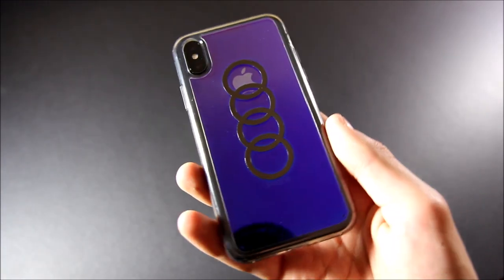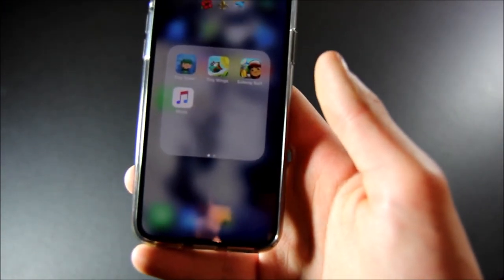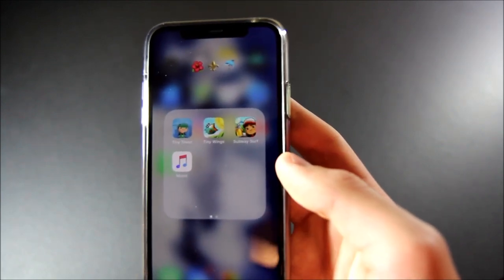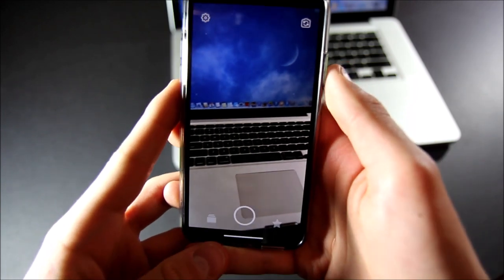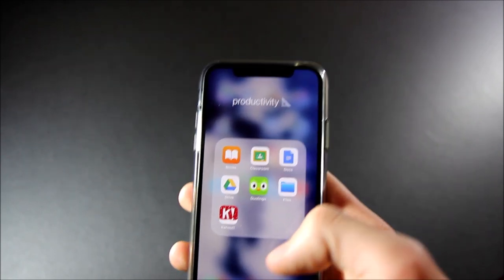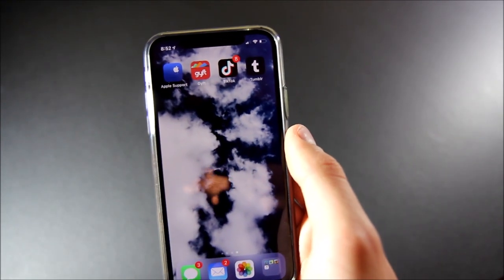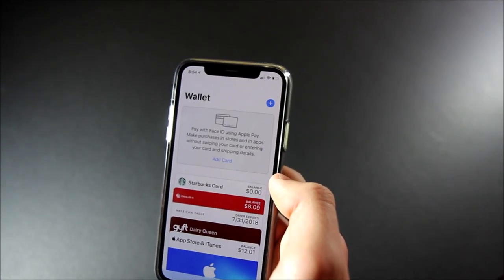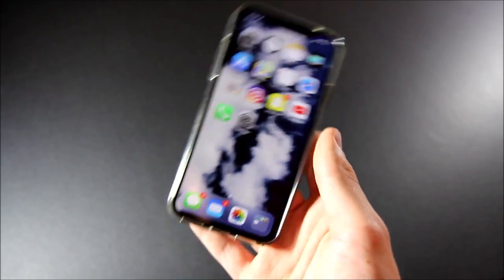What's on My iPhone X (2018) | TrevorMVlogz